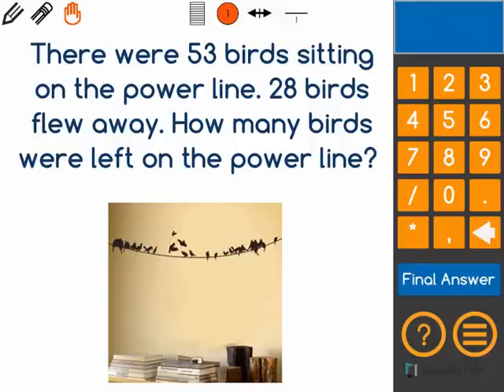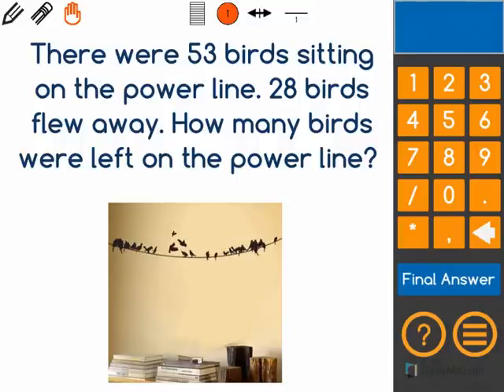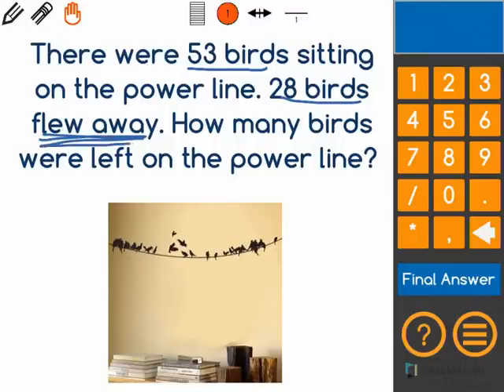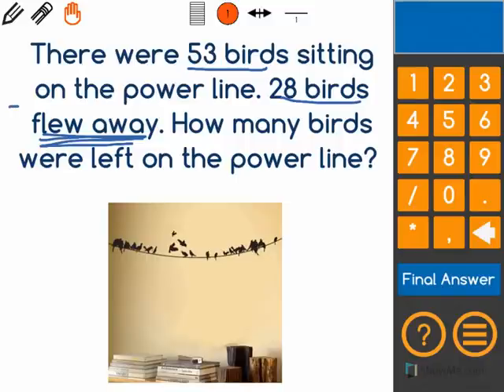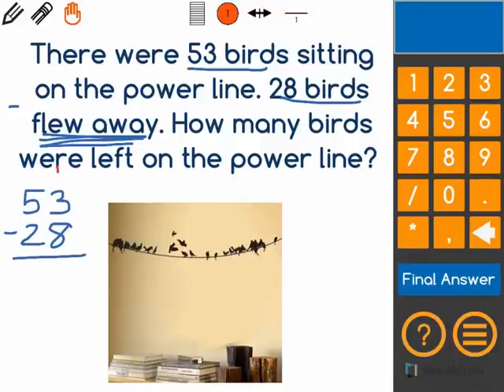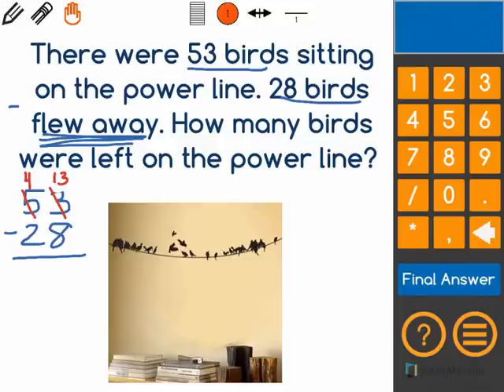[2.NBT.5-2.0] Subtract within 100 - Common Core Standard - Word Problem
Fluently subtract within 100 using strategies based on place value, properties of operations, and/or the relationship between addition and subtraction.